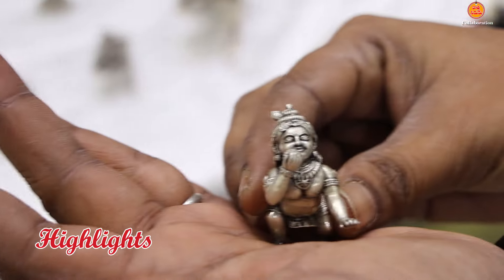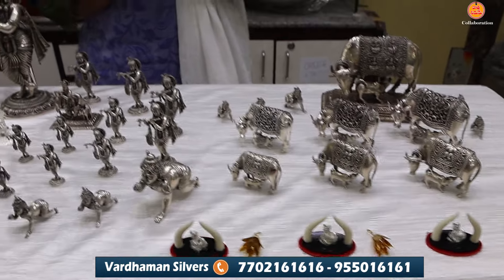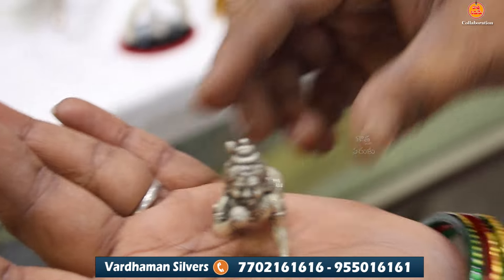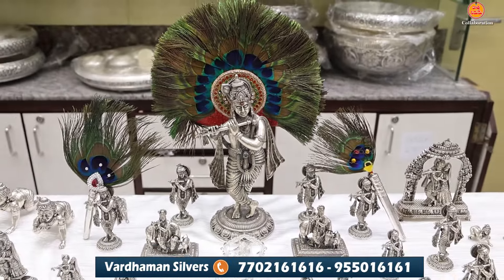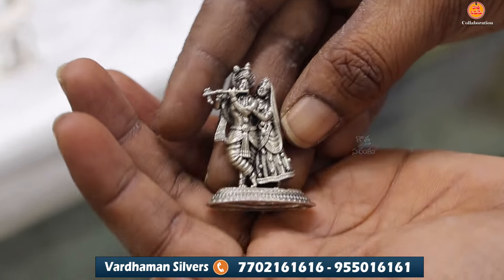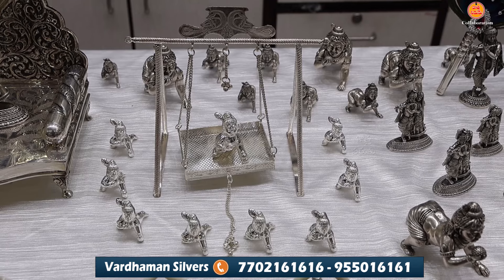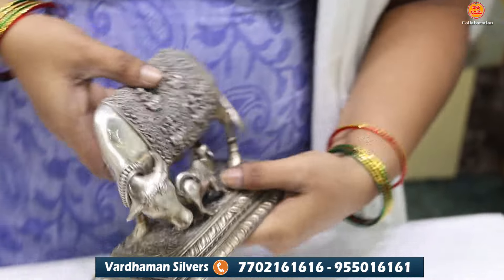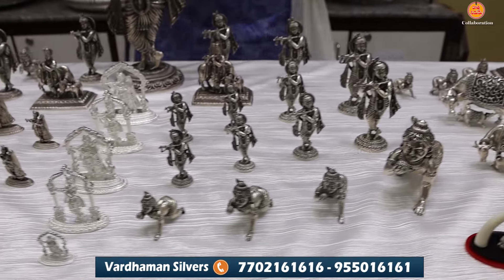చిన్న కృష్ణుడు నుండి పెద్ద కృష్ణుడి వరకు విగ్రహాలు Krishnashtami Special Silver | Lord Krishna idols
Vardahaman silvers
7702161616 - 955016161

కొత్తసరుకు యూట్యూబ్ ఛానల్ లో మీ బిజినెస్ కి సంబంధించిన  మా ఛానల్ లో ప్రమోట్ చేయాలి అనుకుంటే మమ్మల్ని సంప్రదించండి మా నంబర్స్